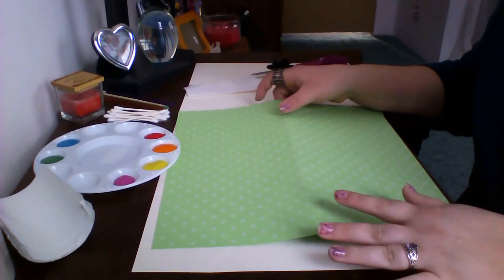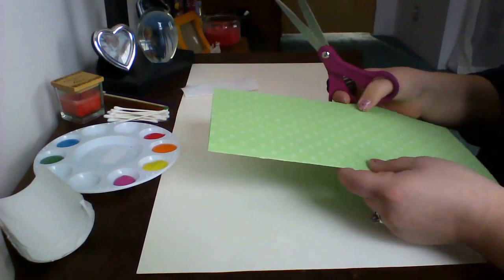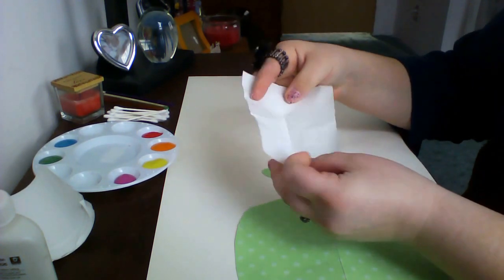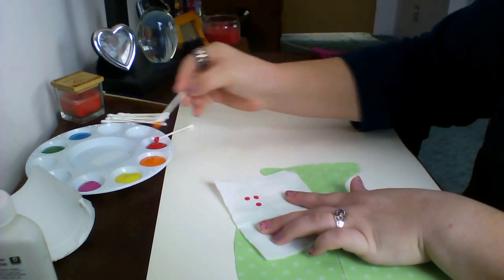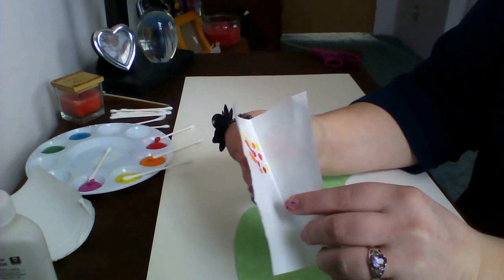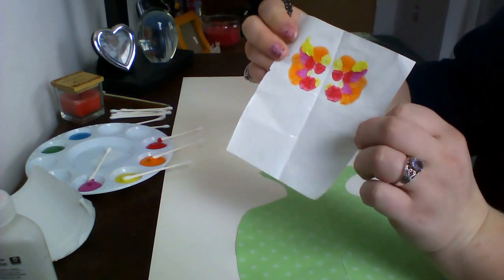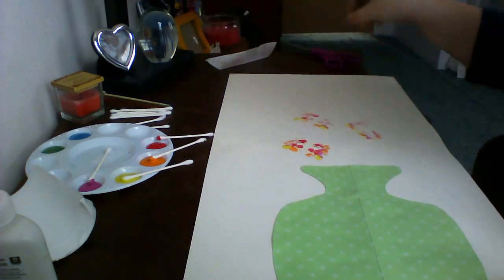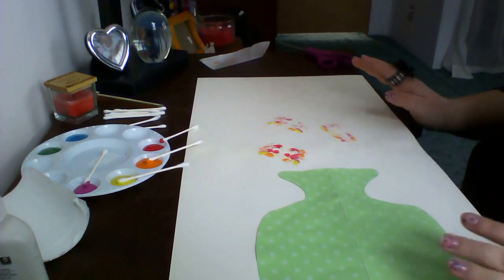Monet Stamping Demonstration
Made for Bemidji State University class, ED 3302.